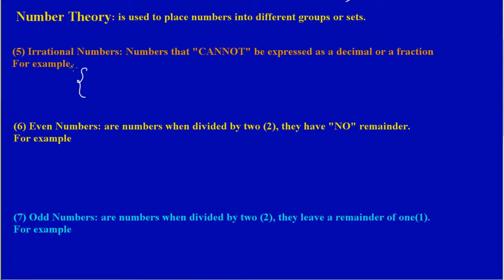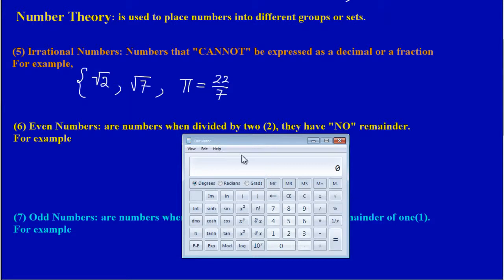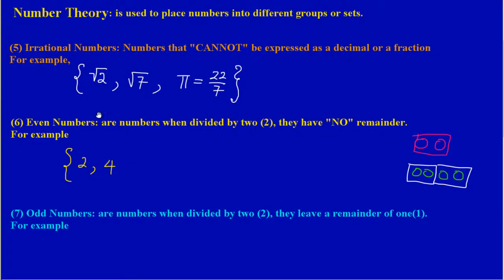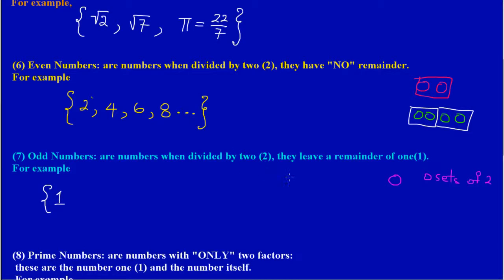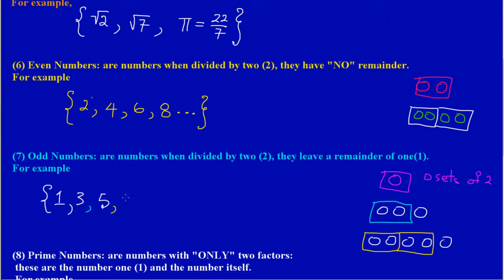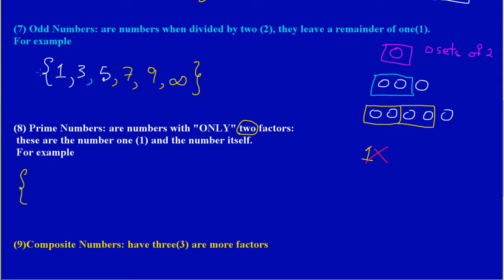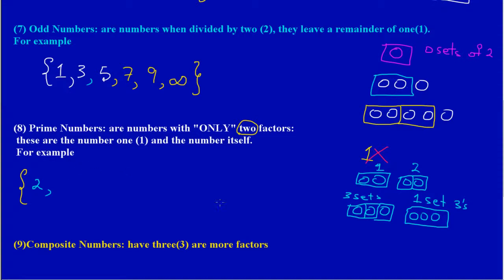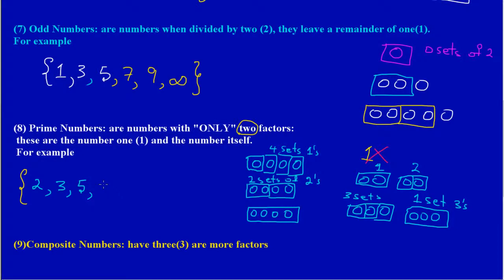Number Theory 2_Will EduTech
This video looks  at irrational numbers, odd numbers, even numbers and prime numbers